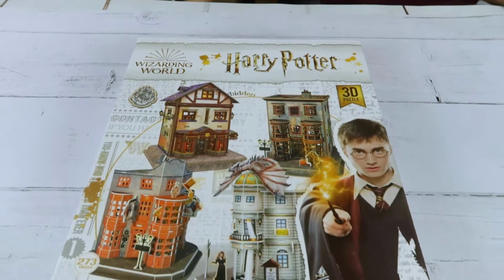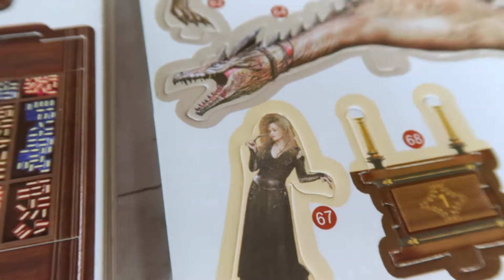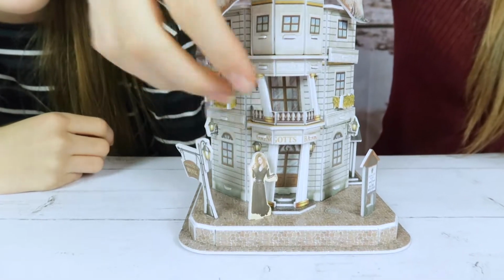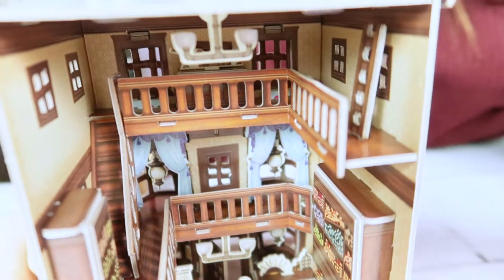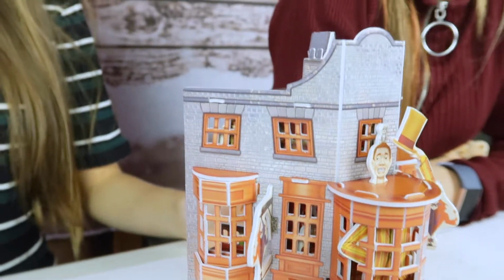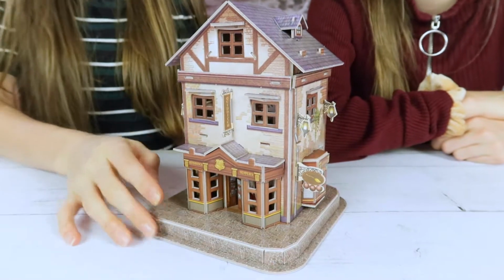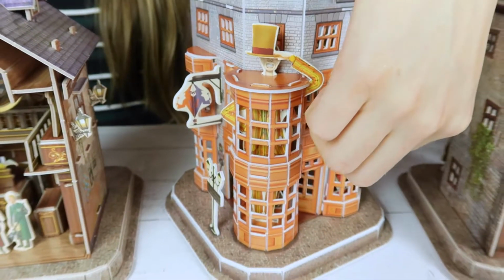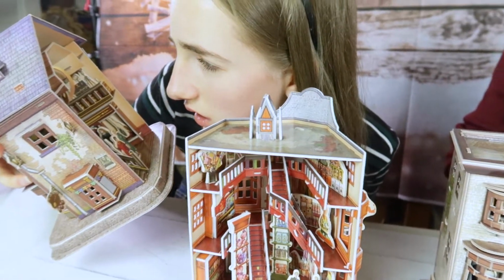Building the Harry Potter Diagon Alley 3d Puzzle (advert)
Building the Harry Potter Diagon Alley 3d Puzzle

The buildings in this Harry Potter Diagon Alley 3d Puzzle set sent to us by University Games are just amazing! You get Gringotts Bank, Ollivander's Wand Shop, Weasleys Wizards Wheezes and Quality Quidditch Supplies. You get all 4 in this set but you can also buy them individually.

What's great about these 3D puzzles is that you get to see the insides of the buildings as well as the front and the detail is superb. You get to see all the buildings being built in our vlog, but we've speeded those parts up!

Get Your's Here
Amazon UK: Full Set
Amazon US: Full set